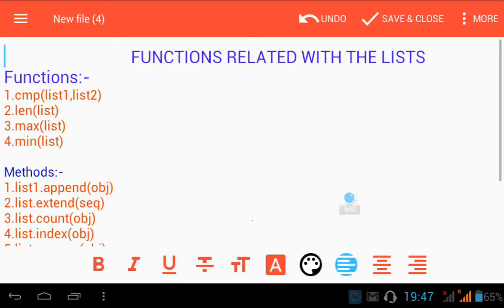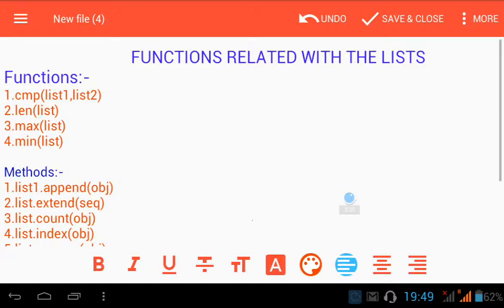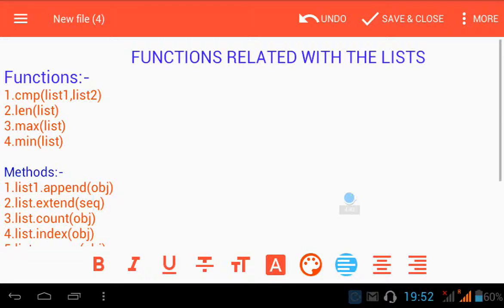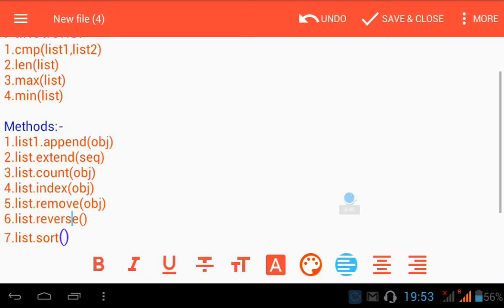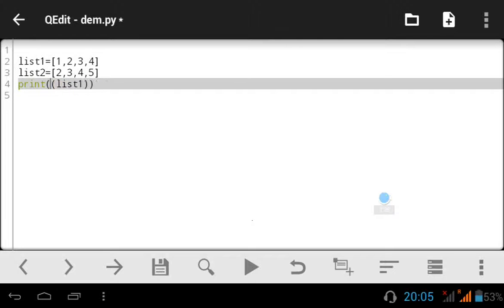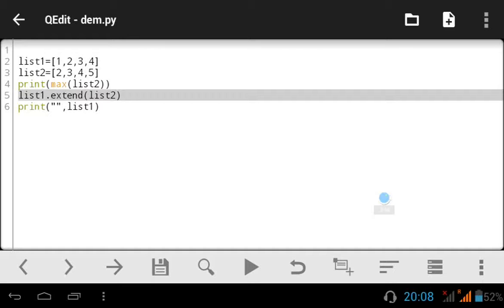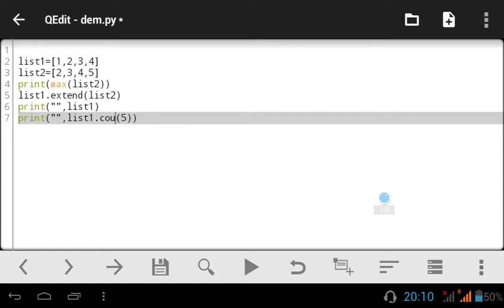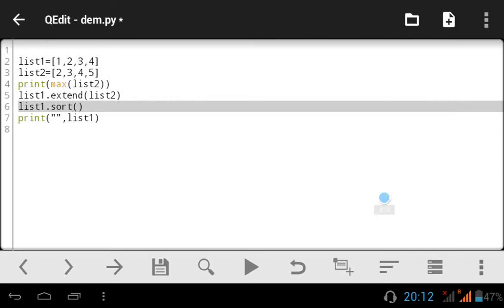Python tutorial 13 List Functions